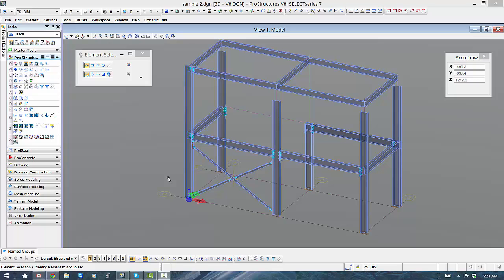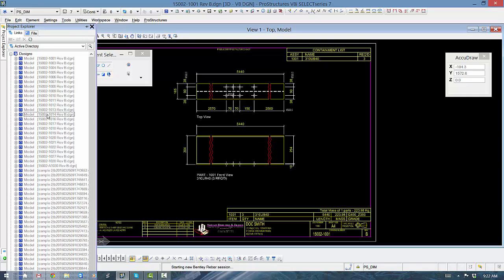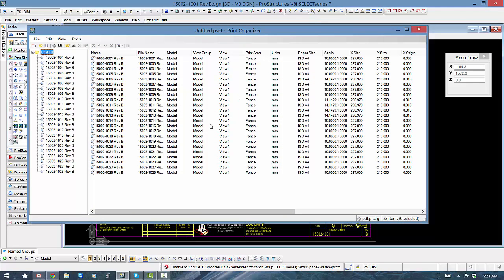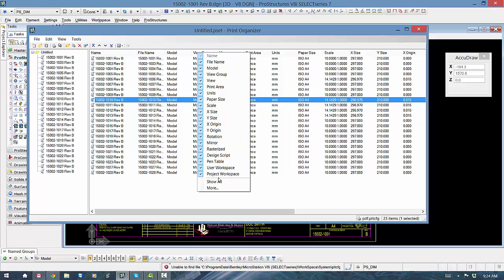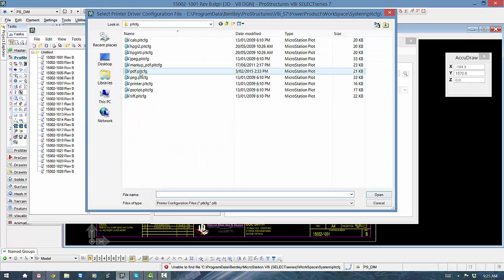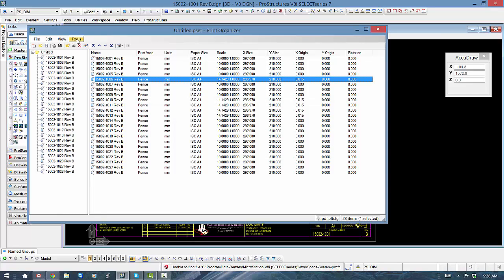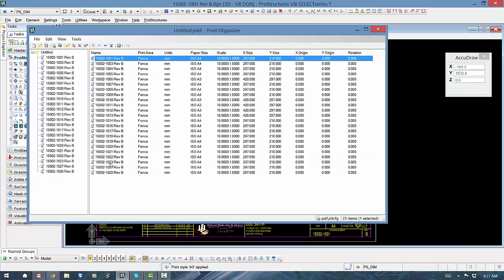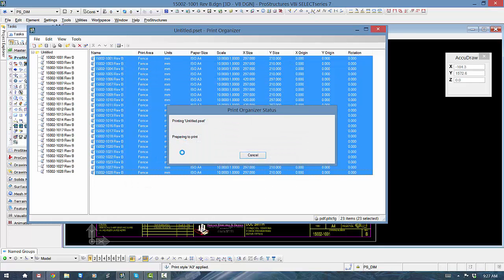Batch Printing with Power ProStructures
A quick tutorial on how to quickly produce PDF's/Plots from your Power ProStructures